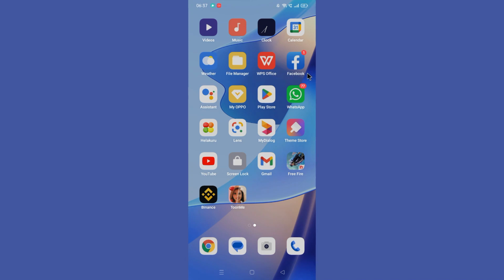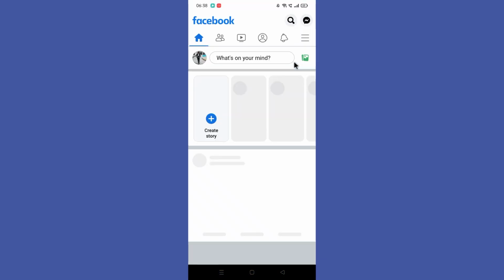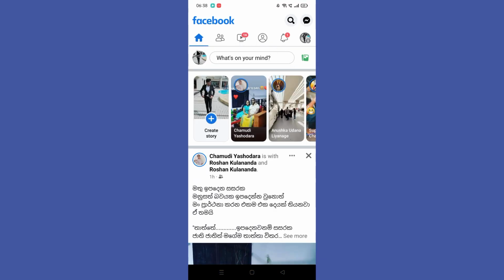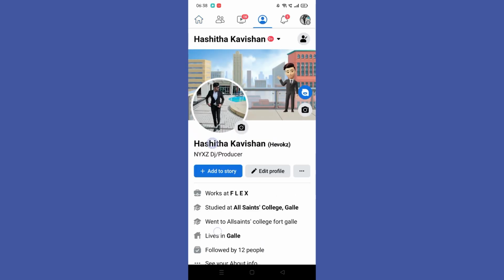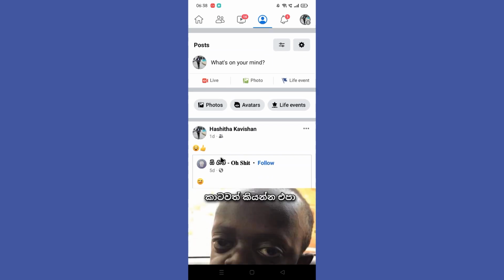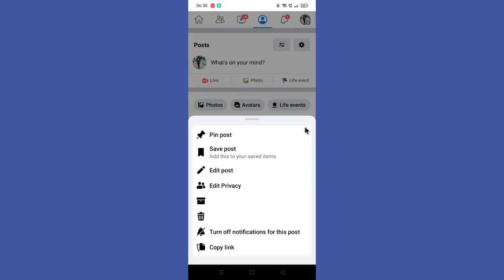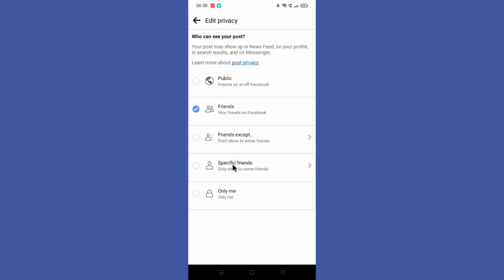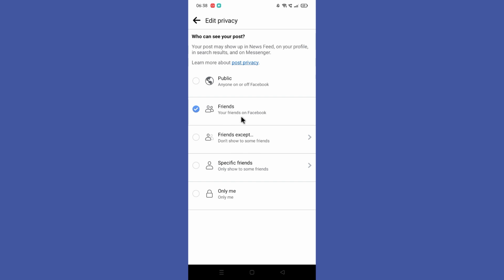How To Enable Facebook Share Button 2023 (WORKING)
In this video I'll show you how to enable Facebook share button. The method is very simple and clearly described in the video. Follow all of the steps & enable Facebook share button

Love y’all!❤️